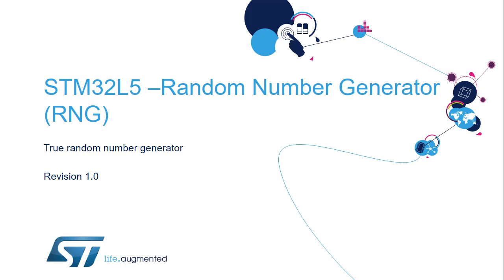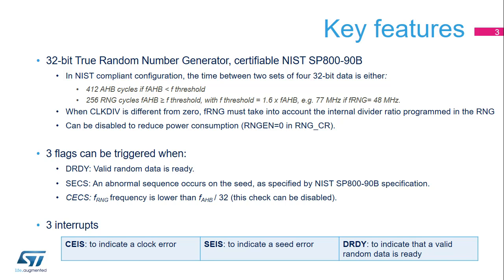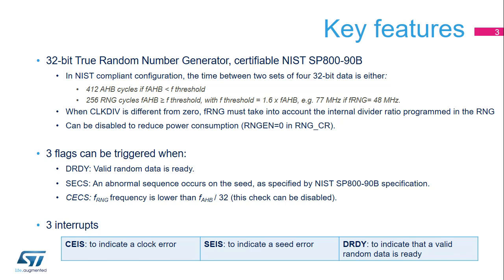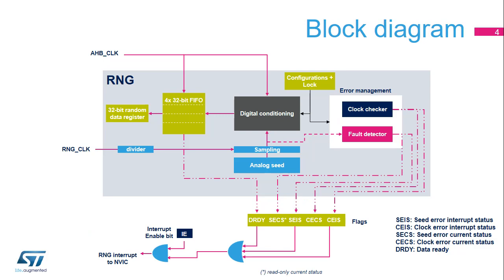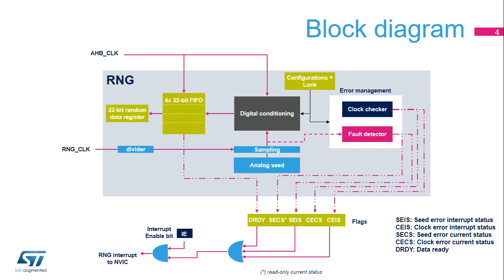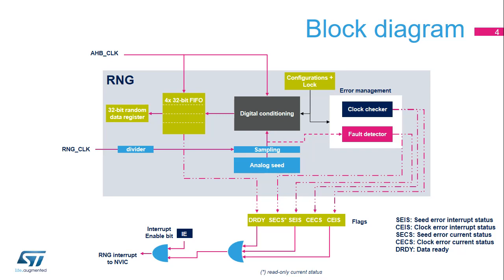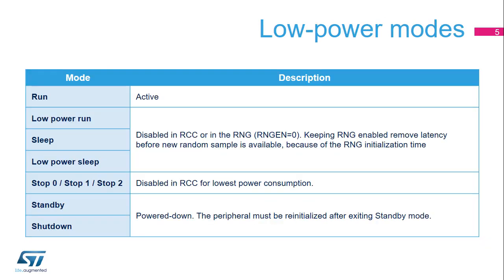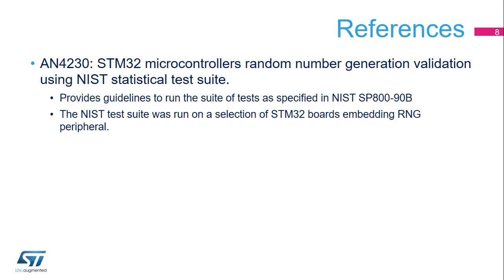STM32L5 OLT - 22 .Security Random Number Generator